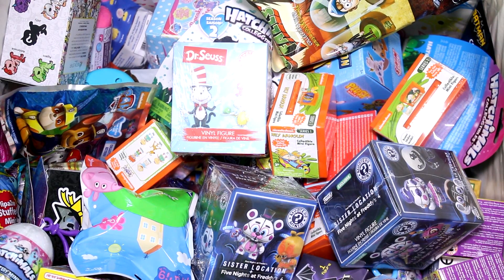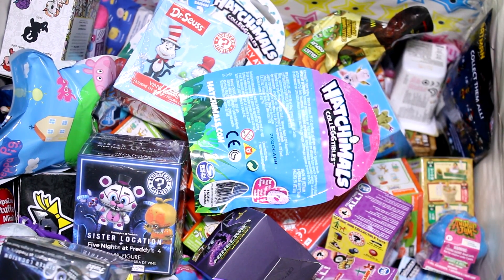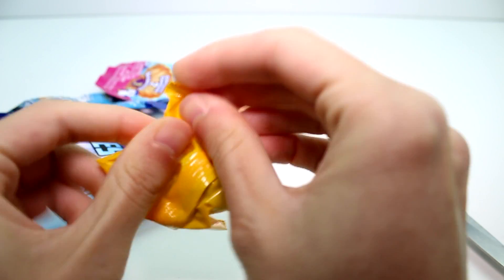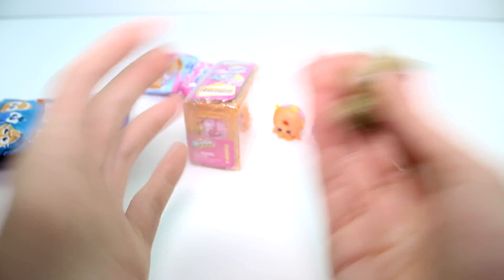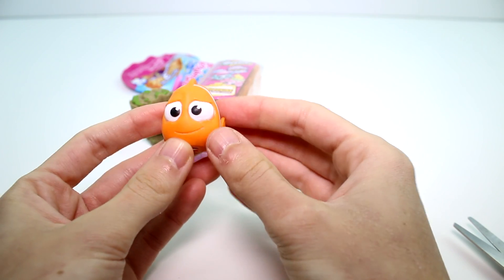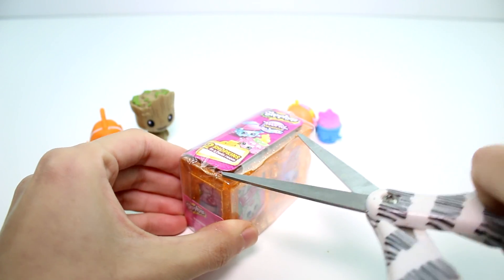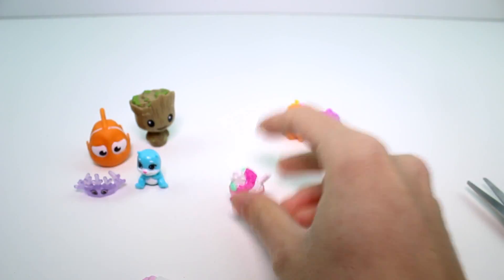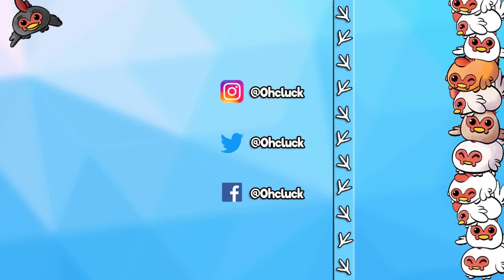Random Blind Bag Box Episode #453 - Splashlings, Guardians of the Galaxy, Finding Dory Micro Lite